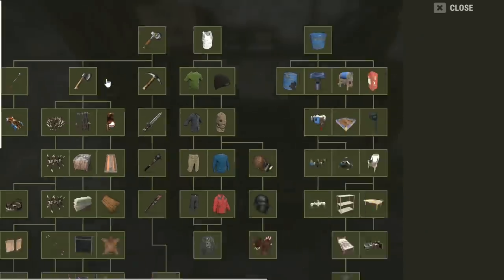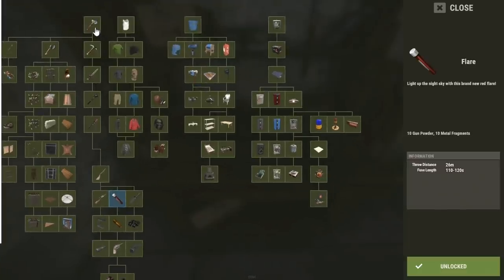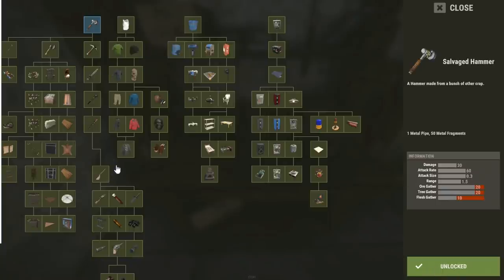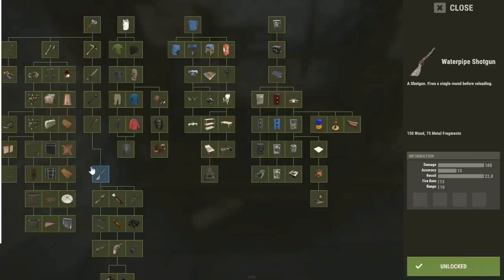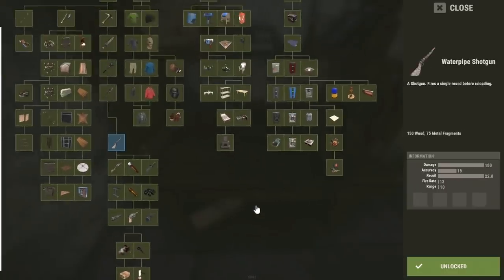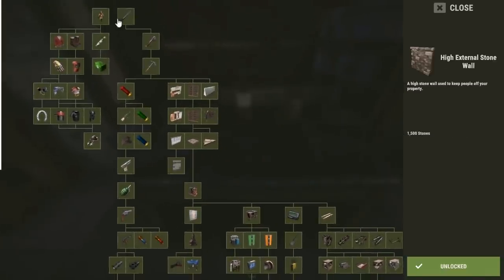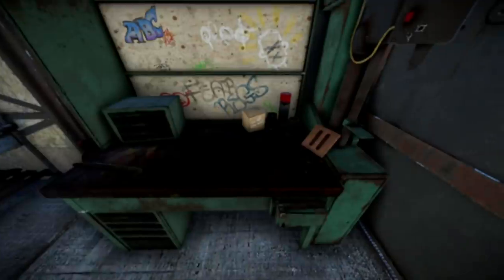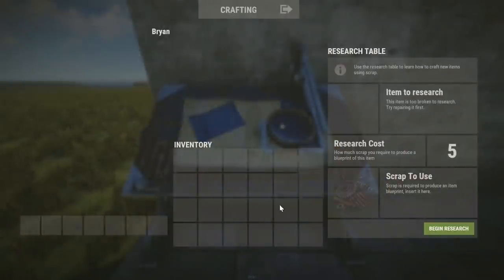NEW WORKBENCHES / TECH TREE EXPLAINED | RUST